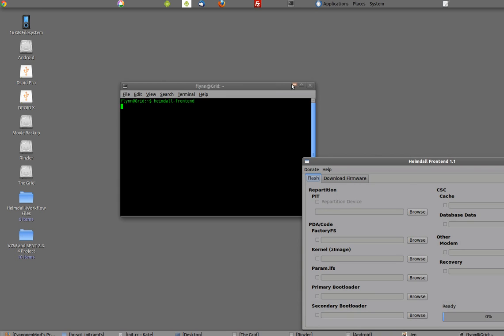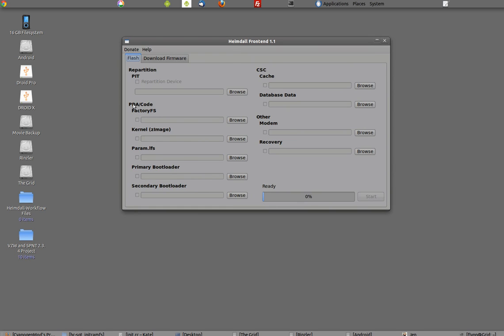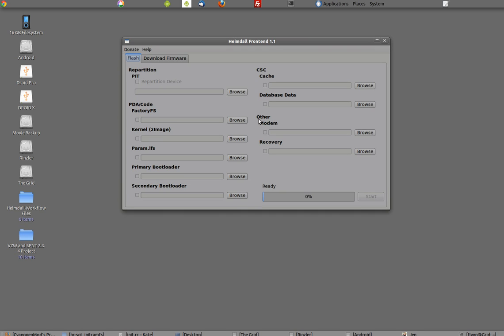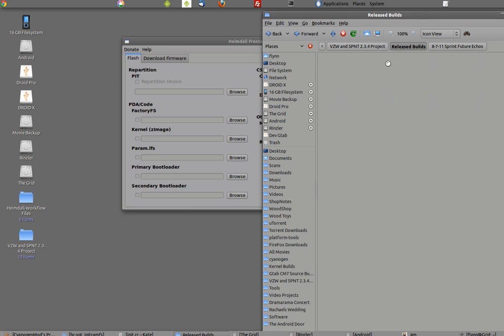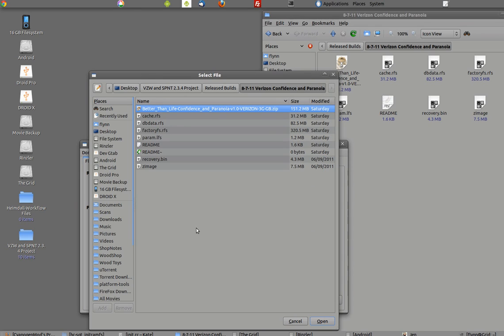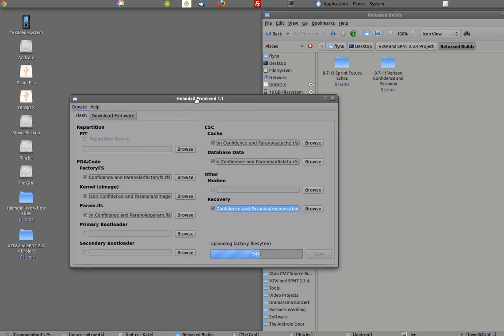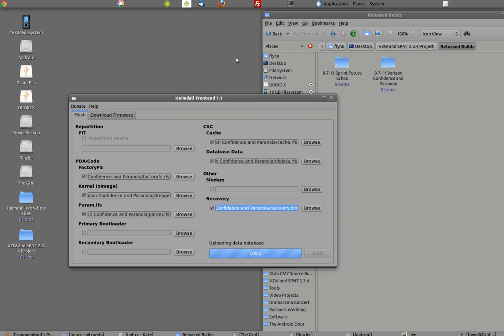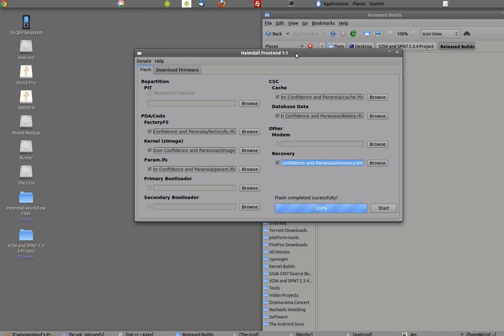How to use Heimdall for Samsung Galaxy Tab 7" CDMA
How to flash the Samsung Galaxy Tab CDMA 7" for both Sprint and Verizon